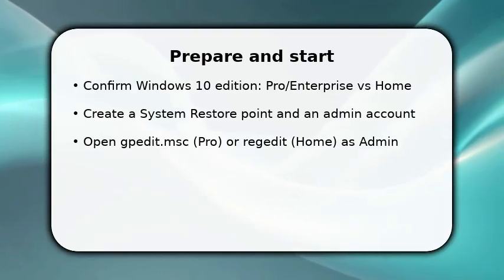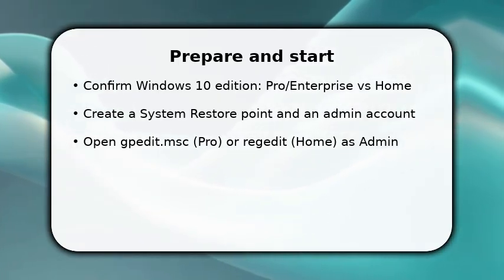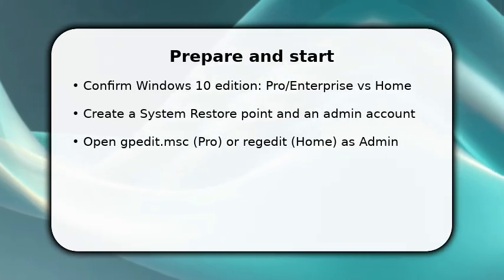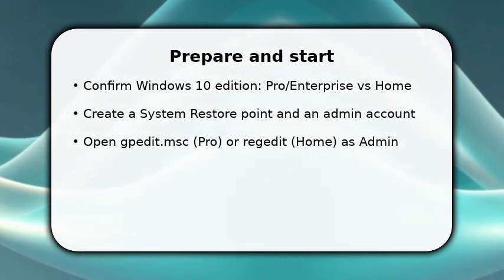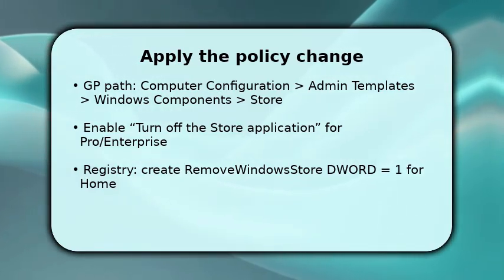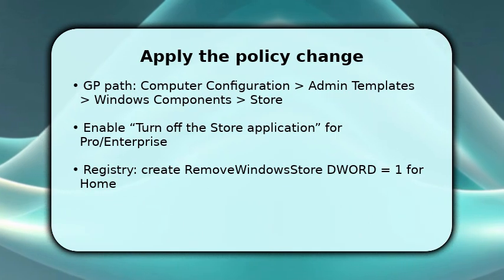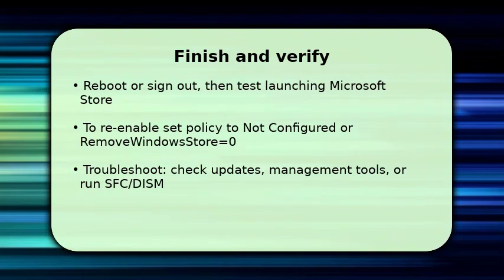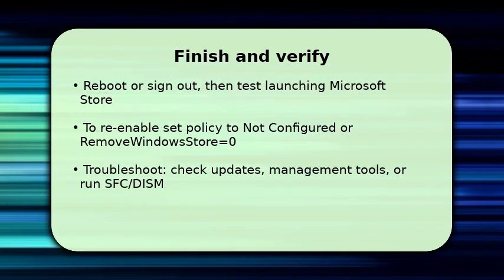How to Disable Microsoft Store in Windows 10 - Step by Step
Learn the essential steps to disable Microsoft Store on Windows 1thyne, ensuring you have control over your applications and updates. This guide provides a clear walkthrough for both system administrators and tech-savvy users.